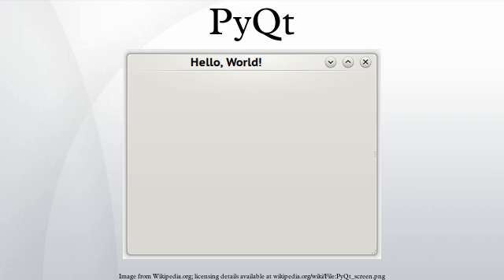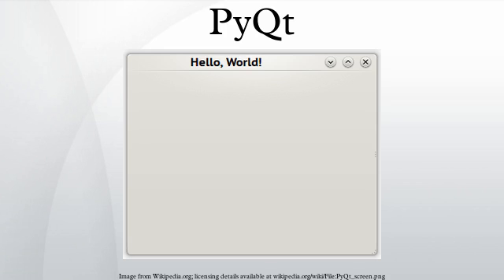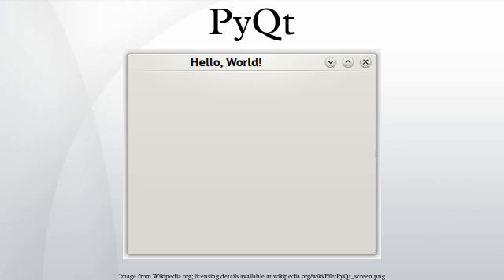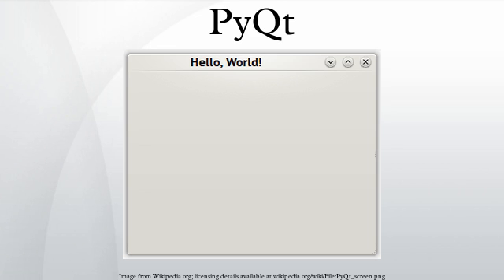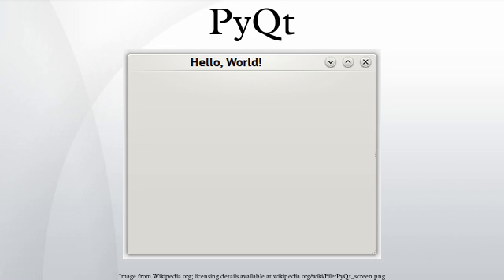PyQt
PyQt is a Python binding of the cross-platform GUI toolkit Qt. It is one of Python's options for GUI programming. Popular alternatives are PySide, PyGTK, wxPython, and Tkinter. Like Qt, PyQt is free software. PyQt is implemented as a Python plug-in.
PyQt is developed by the British firm Riverbank Computing. It is available under similar terms to Qt versions older than 4.5; this means a variety of licenses including GNU General Public License and commercial license, but not the GNU Lesser General Public License. PyQt supports Microsoft Windows as well as various flavours of Unix, including Linux and OS X.